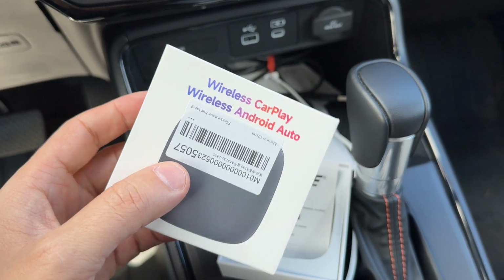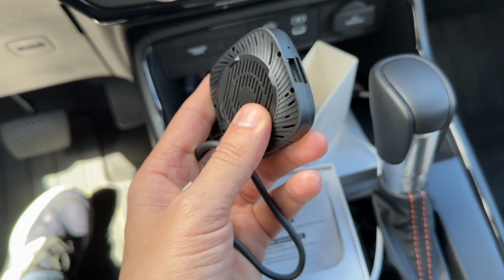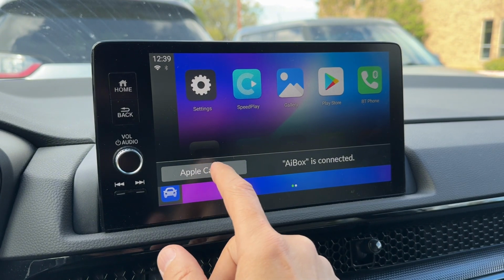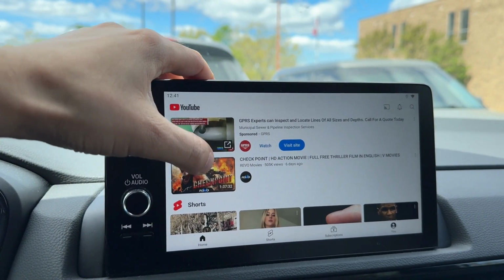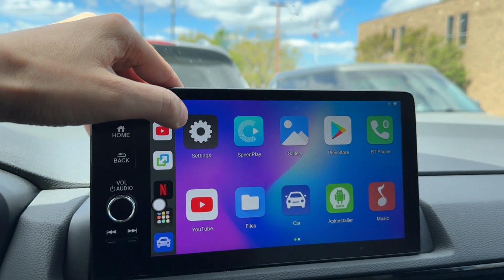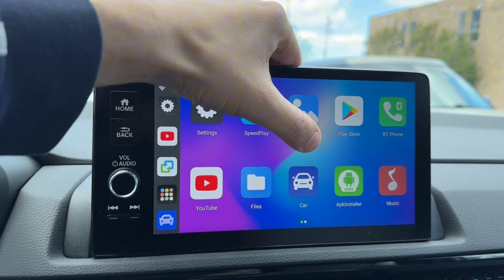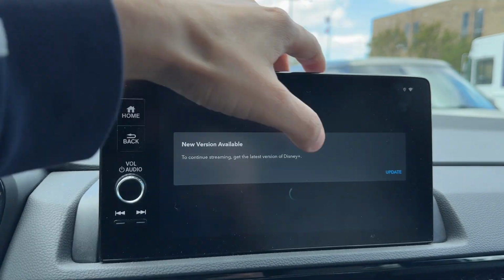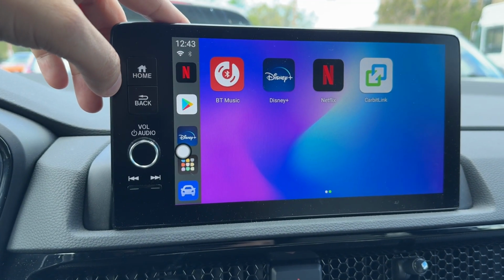Unlock Your Car Screen! Watch Netflix, YouTube and more! | ZHNN Wireless CarPlay AI Box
🚘【Purchase Note】Your car system must be equipped with CarPlay,which is a very important condition of use!(Note:Your car screen must support touch function,the experience will be better.) Not applicable for Samsung phone. Compatible with 98% of cars model,not 100%.【Note】⚠️It can't be used with any BMW cars.
    🚘【Android 11 system with Netflix】Built-in Qualcomm 4-core chip processor(QCM2290),Android11,RAM+ROM is 3G+32G,support SIM card（Not included）4G cellular network,2.4G/5G Wifi and 4.2BLE+5.0BLE;Built-in GPS,even if your car has no navigation function,you can still use the map APP through it.Buil-in Dual Bluetooth5.0
    🚘【Three System Switchable】Plug in this CarPlay wireless adapter,you can get the three main functions of Android 11 system,wireless carplay and wireless Android auto at once.you can easily play music,make/answer calls,navigate.【Note】If you want to use wireless Android Auto,please make sure that your Android phone support wireless Android Auto.Otherwise,it will be not usable.
    🚘【Plug and Play】ZHNN CarPlay android auto wireless adapter is very easy to install.No need to install any apk on it.Simply plug the adaptor into your car's USB port,you can choose the system you want to use.
    🚘【Warranty】ZHNN provide 365 days warranty for this carplay ai box, if you have any questions about this multimedia box,please feel free to contact us at anytime, we will reply within 24hours!